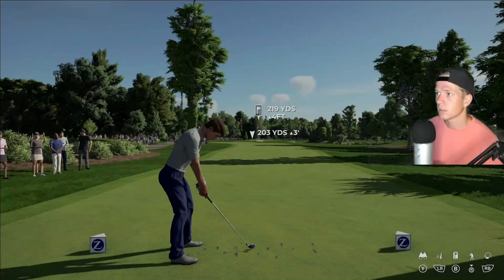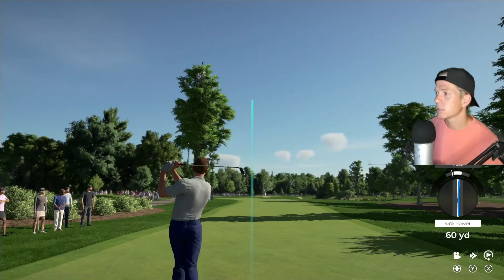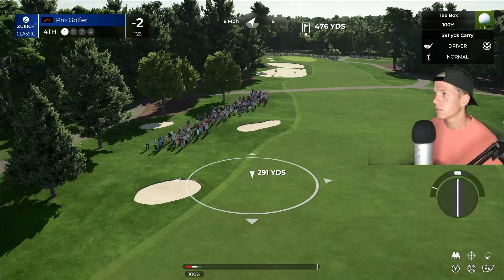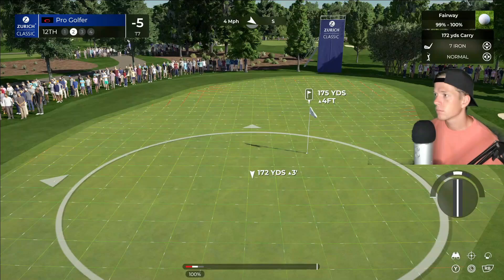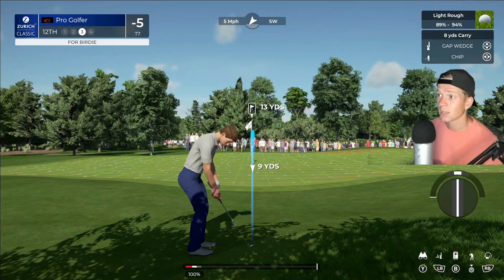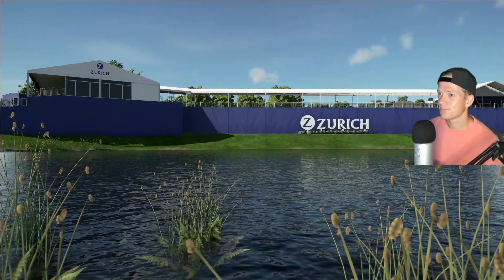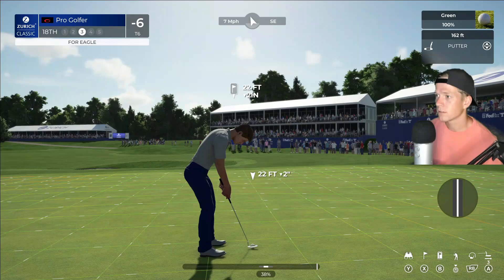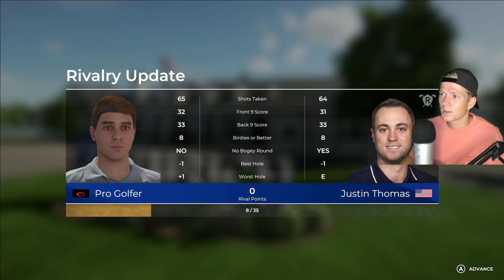ASMR Gaming: PGA Tour 2K21 | Zurich Classic at TPC Louisiana! - Controller Sounds & Whispering